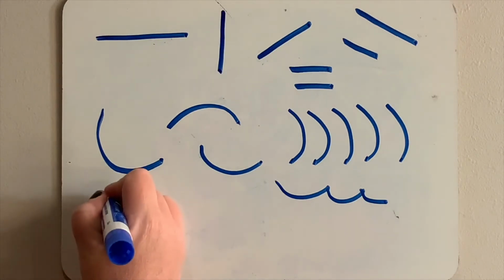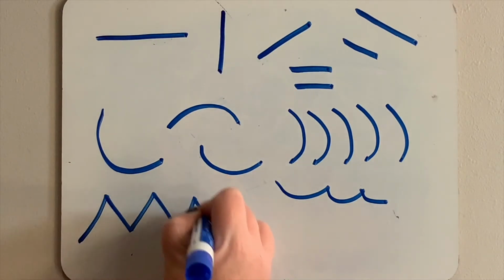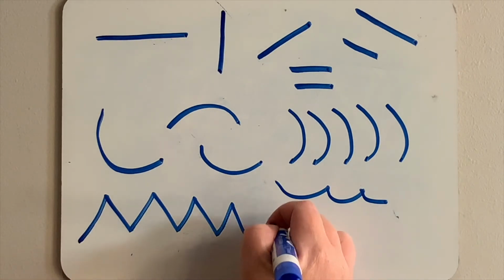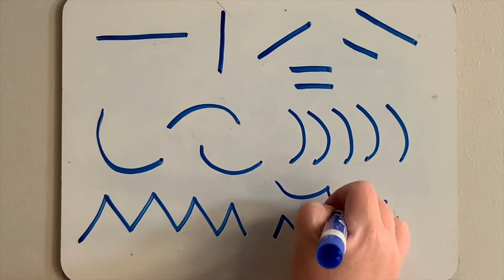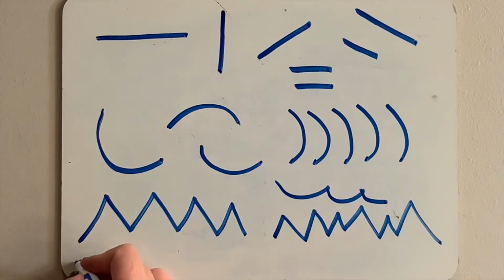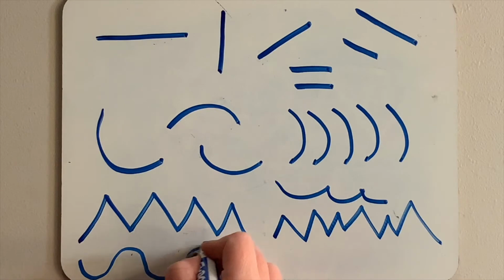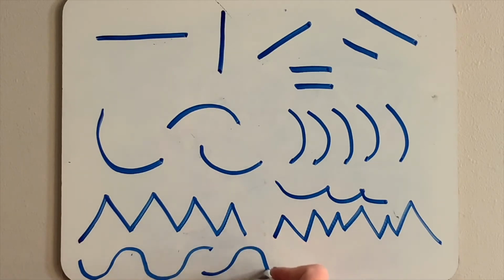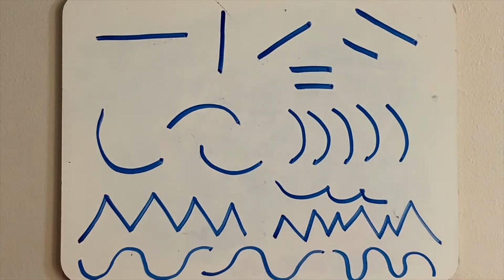2 – Adventure Map (Visual art)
Art objective: lines and shapes
Academic Objective: ELA (Unit 2. Sequence 2. Land and Water. Assessment suggestions -mapping)
SEL: self awareness
Students will discover landforms and bodies of water when using their imagination to travel on a site seeing map. Students will create an actual site seeing map of their traveling adventures using lines and shapes and colors of choice.

Supplies: 1 white paper, pencil, markers or crayons